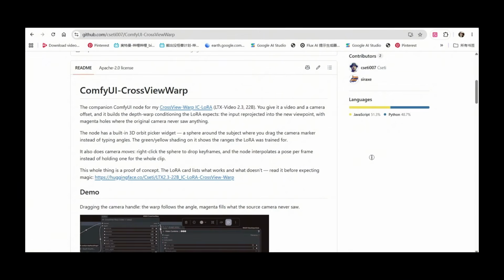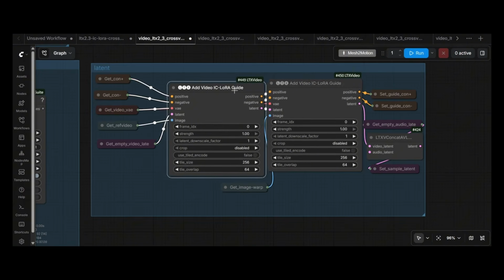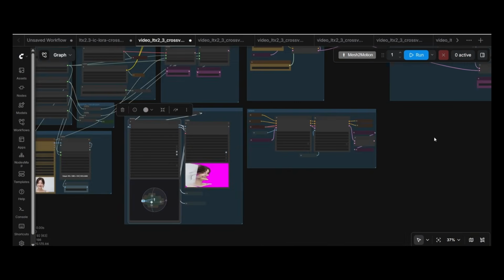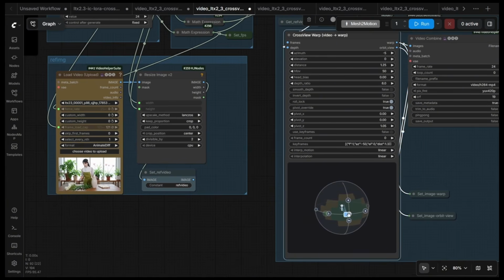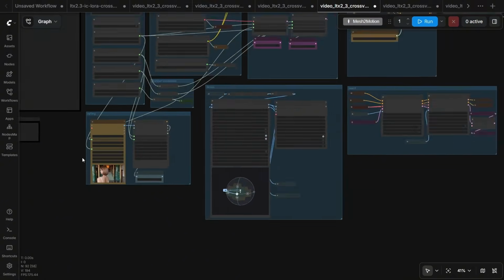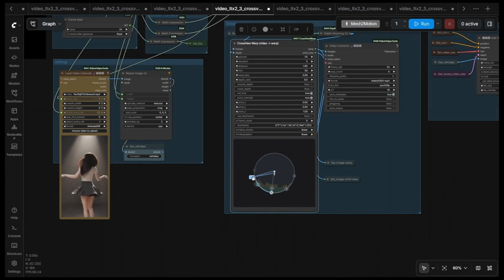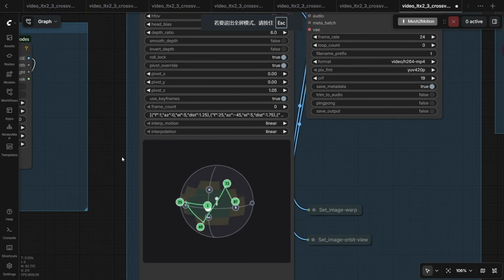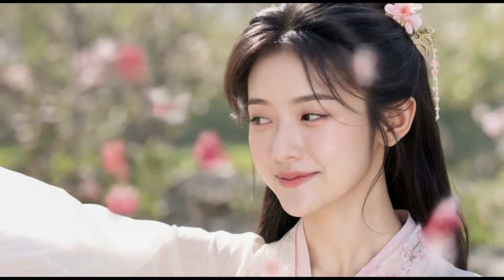Master CrossView Warp:The Spherical Camera Hack in LTX 2.3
Want to change the camera angle of a finished AI video or add cinematic camera movement without re-generating from scratch? 🎬 Meet CrossView Warp, the revolutionary ComfyUI extension and IC-LoRA for LTX 2.3!
By leveraging Depth Anything V2, CrossView Warp projects your video into 3D depth space, leaving un-shot areas (marked in pink) for LTX 2.3 to creatively fill in. In this video, we dive deep into the spherical camera interface, color-coded reliability zones (Green vs. Yellow), keyframe animation paths, and smooth camera easing (ease_in_out).
🔥 What you'll master in this tutorial:
• 🧠 The Depth Warp Concept: How Depth Anything V2 + LTX 2.3 outpaints unseen camera angles.
• 🟢 Spherical Control UI: Understanding Green (reliable), Yellow (creative), and Grey (out of range) zones.
• 🎞️ Multi-Keyframe Animations: Right-click keyframing, linear vs. smooth interpolation, and easing curves.
• 🧪 Stress Tests & Limitations: Why landscape videos with centered subjects work best, and why vertical videos fail.
• ⚙️ ComfyUI Two-Stage Setup: Base camera warp + Tiled latent upscaling for high-res output.